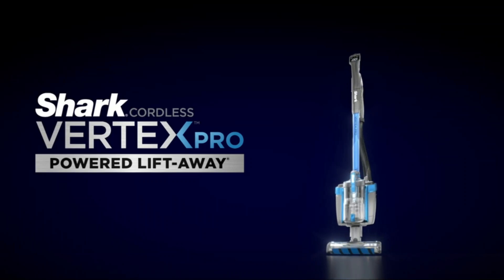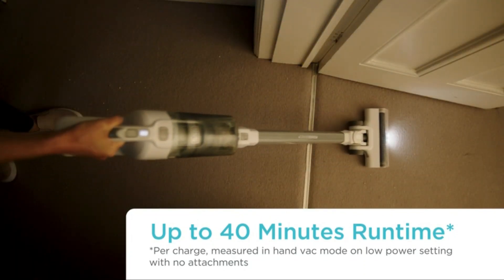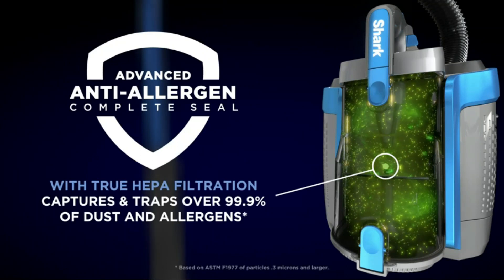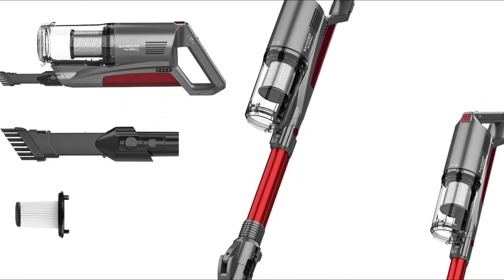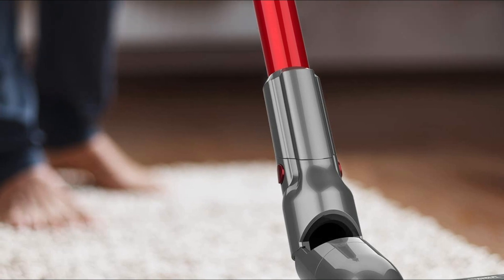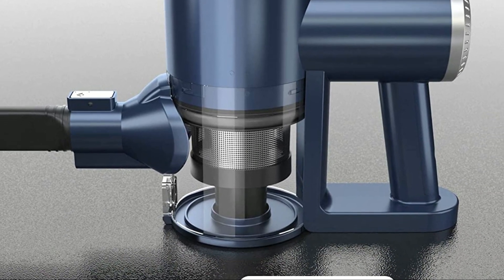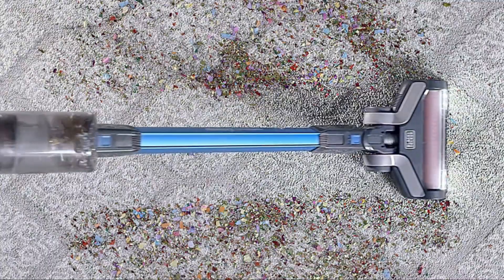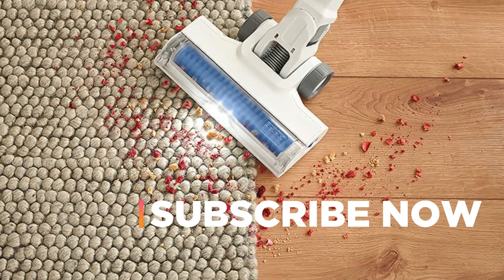Top 5 Best Cordless Vacuum Cleaner 2022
5. BLACK+DECKER BHFEA420J

4. Shark ICZ362H Vertex Pro

3. Whall Cordless Vacuum Cleaner

2. PRETTYCARE Cordless Vacuum Cleaner

1. BLACK+DECKER BSV2020P